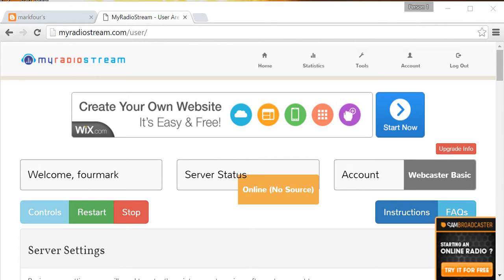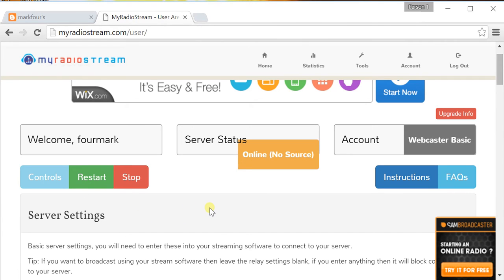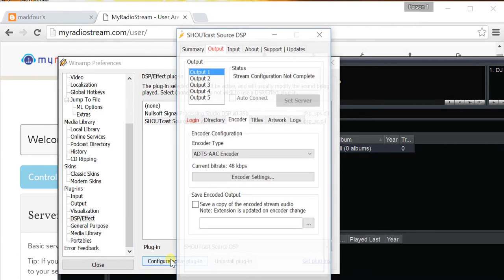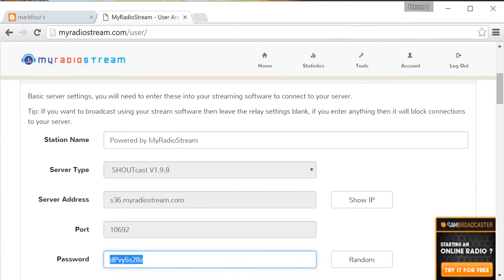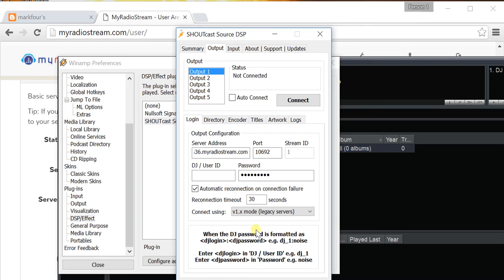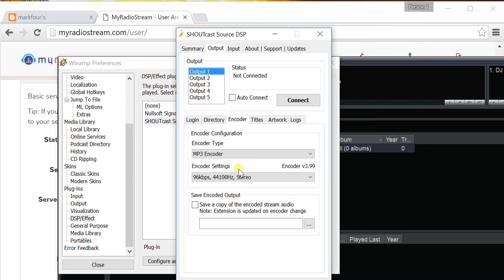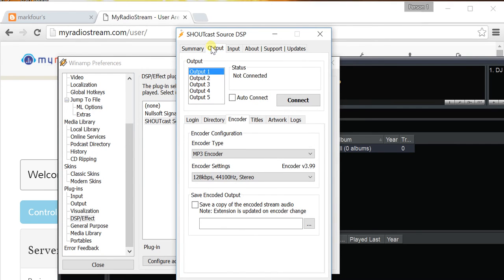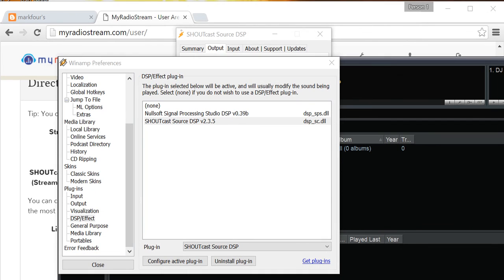Configure shoutcast source plugin to connect to a myradiostream.com server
View the full step-by-step procedure to stream music from your PC over the internet